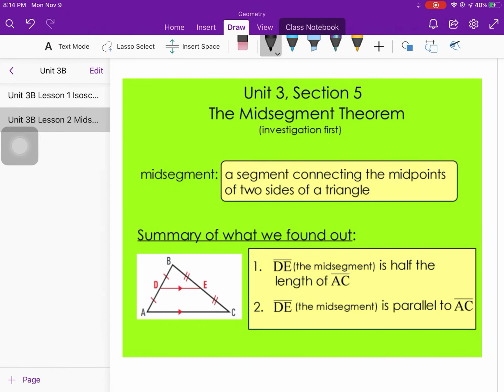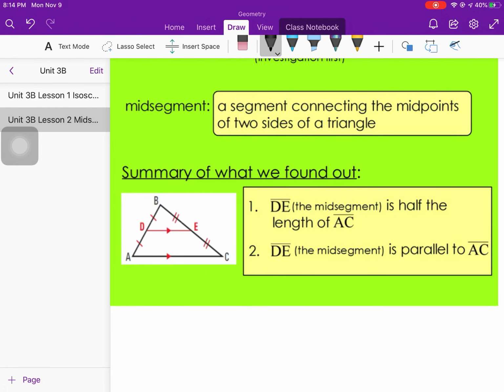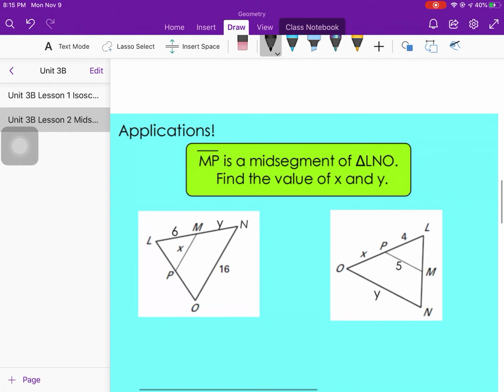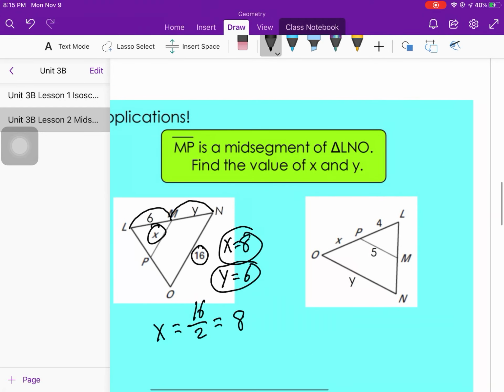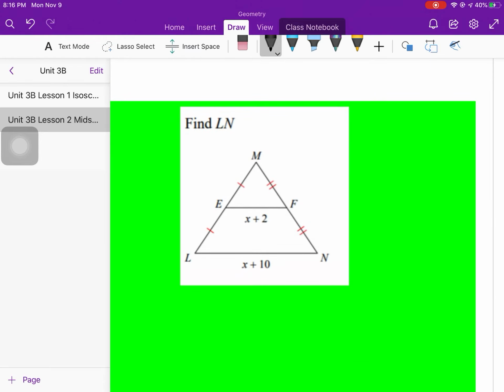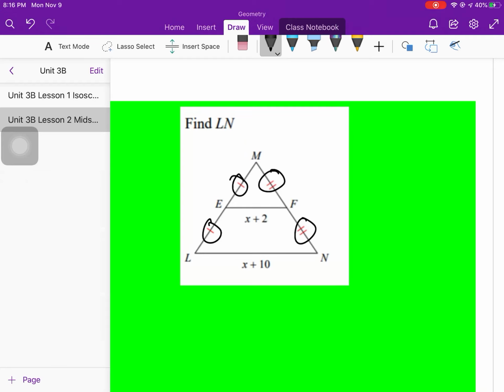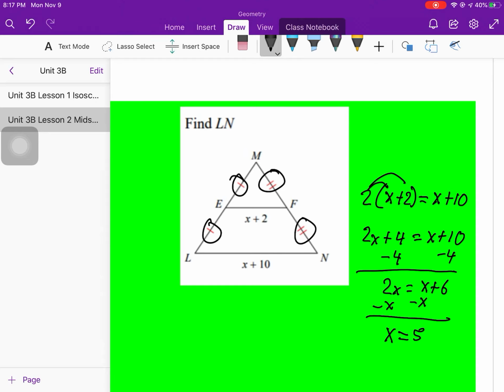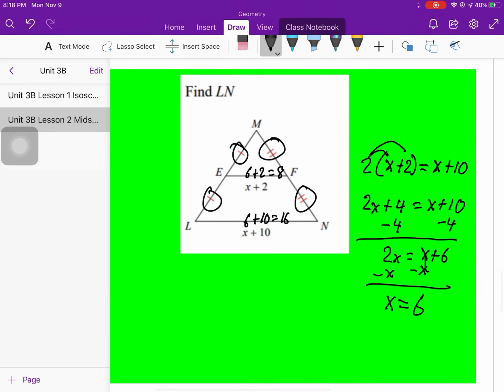Unit 3B Section 2: The Midsegment Theorem